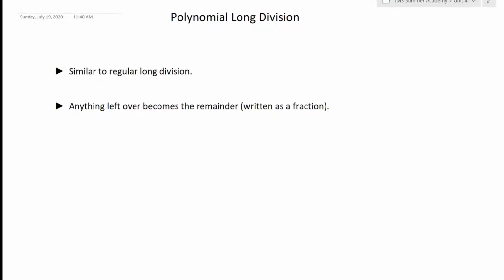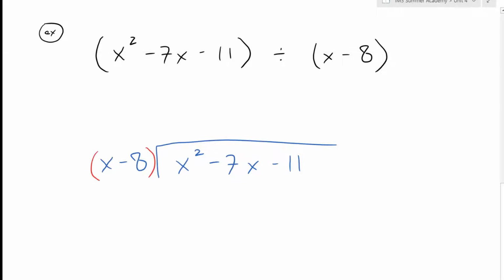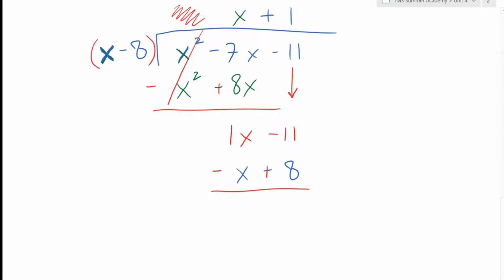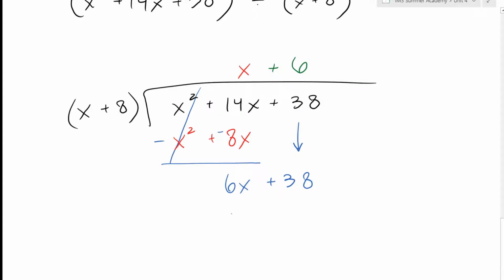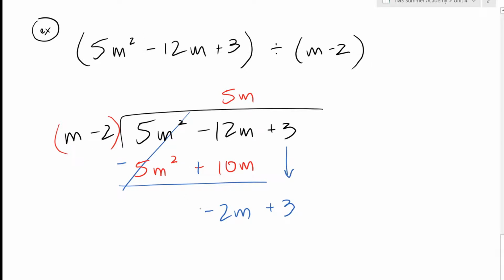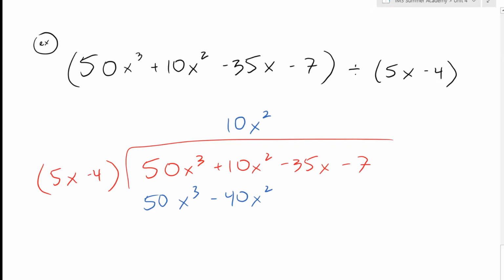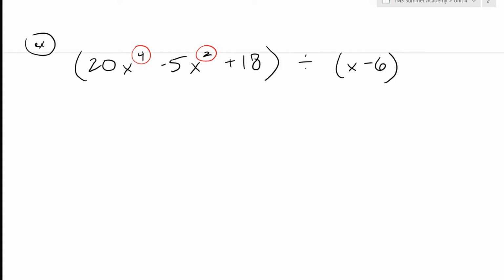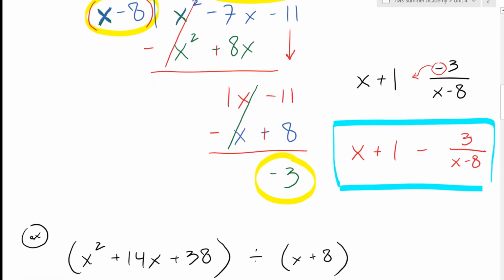IM 3 - Polynomial Long Division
EQ: How do we divide polynomials using Polynomial Long Division?